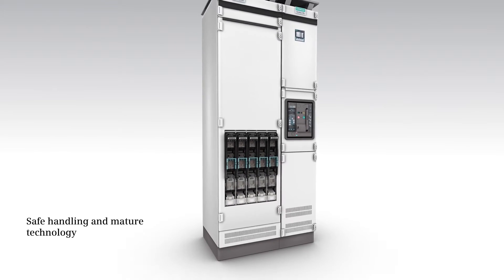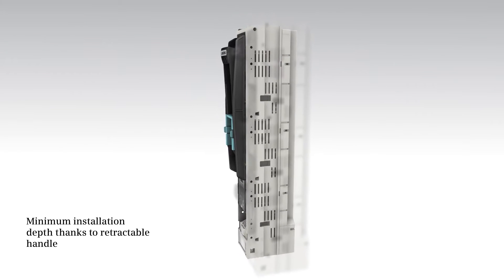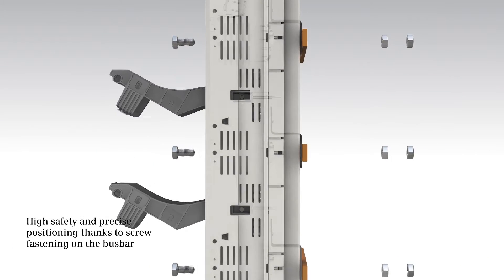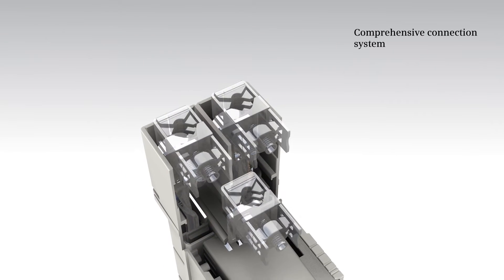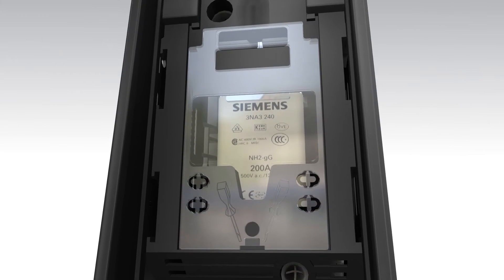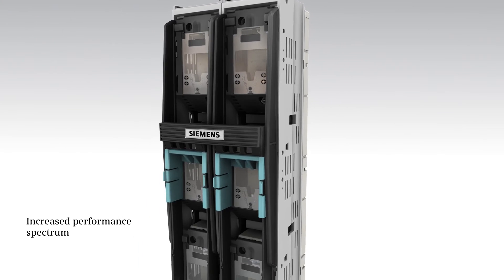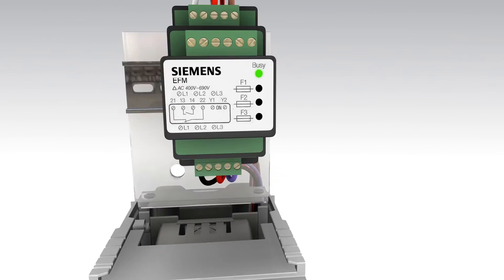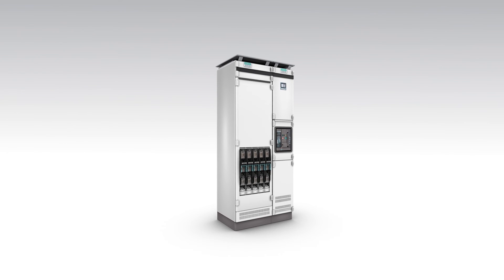Siemens 3NJ4, 3NJ5 In-Line Fuse Switch Disconnectors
The 3NJ4/5 in-line fuse switch disconnectors combine the functions of “load switching” and “disconnecting” in one system. The integrated NH fuse system offers reliable protection against overload and short circuits.